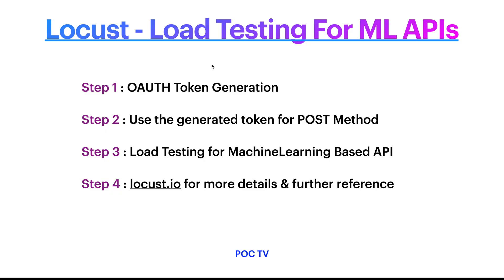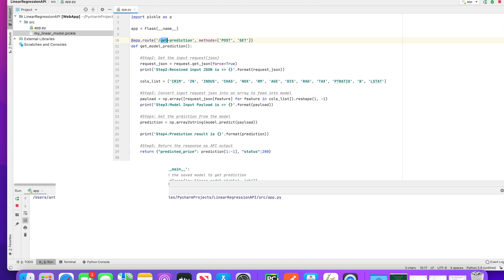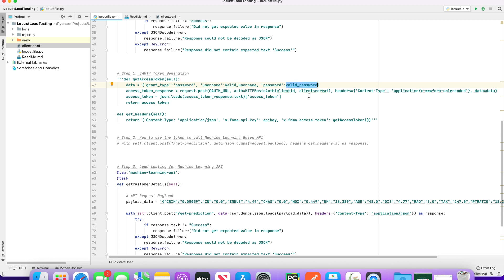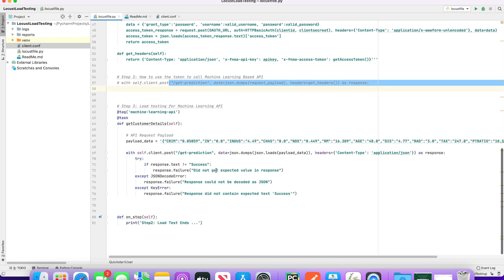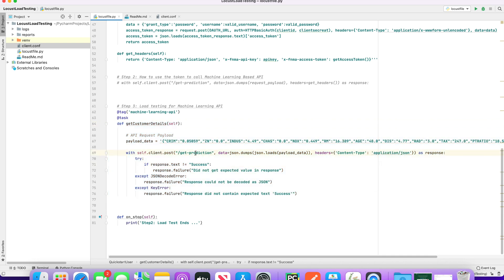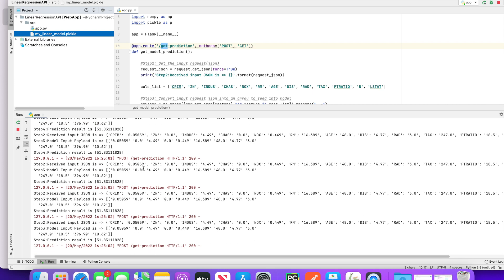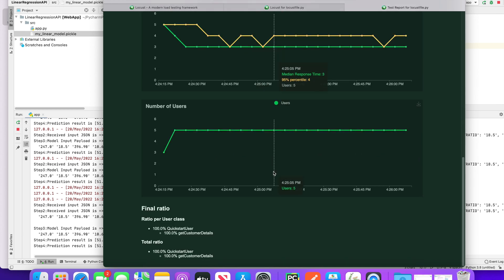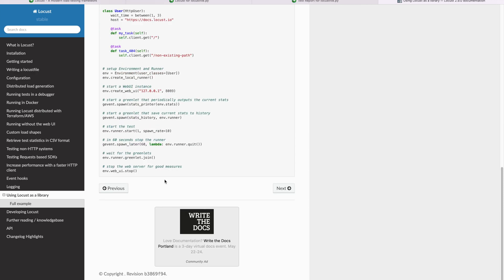POC #19 : Locust With OAUTH Token Generation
Locust with OAUTH Token Generation,

# Step 1: OAUTH Token Generation
    '''def getAccessToken(self):
        data = {'grant_type':'password', 'username':valid_username, 'password':valid_password}
        access_token_response = request.post(OAUTH_URL, auth=HTTPBasicAuth(clientid, clientsecreat), headers={'Content-Type': 'application/x-wwwform-unlencoded'}, data=data)
        access_token = json.loads(access_token_response.text)['access_token']
        return access_token

    def get_headers(self):
        return {'Content-Type: 'application/json', 'x-fnma-api-key': apikey, 'x-fnma-access-token': getAccessToken()}'''

# Step 2: How to use the token to call Machine Learning Based API
    # with self.client.post("/get-prediction", data=json.dumps(request_payload), headers=get_headers()) as response:

# Step 3: Load testing for Machine Learning API
    @tag('machine-learning-api')
    def getCustomerDetails(self):

        # API Request Payload
        payload_data = '{"CRIM":"0.05059","ZN":"0.0","INDUS":"4.49","CHAS":"0.0","NOX":"0.449","RM":"16.389","AGE":"48.0","DIS":"4.77","RAD":"3.0","TAX":"247.0","PTRATIO":"18.5","B":"396.90","LSTAT":"10.62"}'

        with self.client.post("/get-prediction", data=json.dumps(json.loads(payload_data)), headers={'Content-Type': 'application/json'}) as response:
            try:
                if response.text != "Success":
                    response.failure("Did not get expected value in response")
            except JSONDecodeError:
                response.failure("Response could not be decoded as JSON")
            except KeyError:
                response.failure("Response did not contain expected text 'Success'")